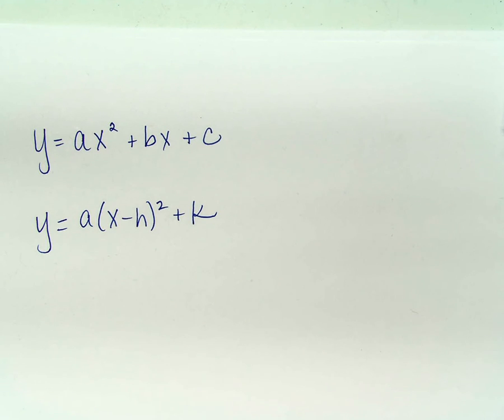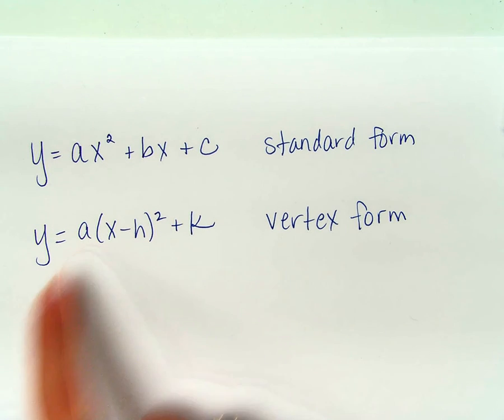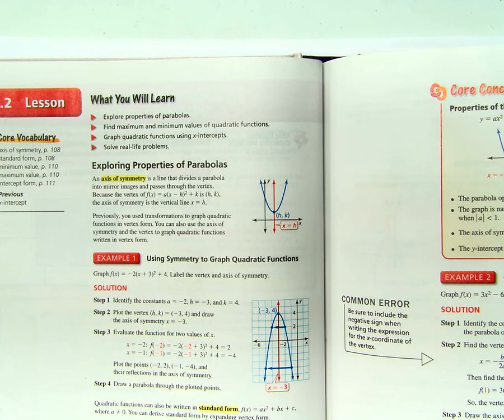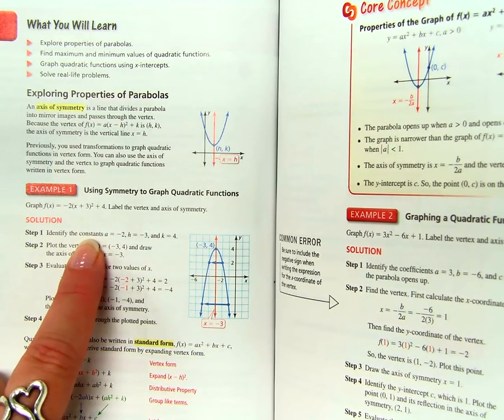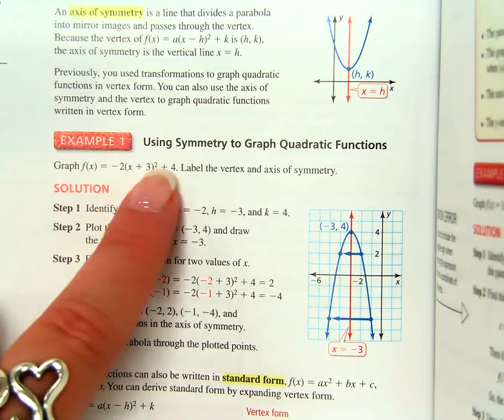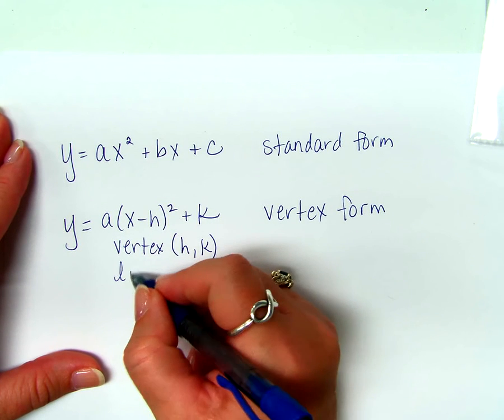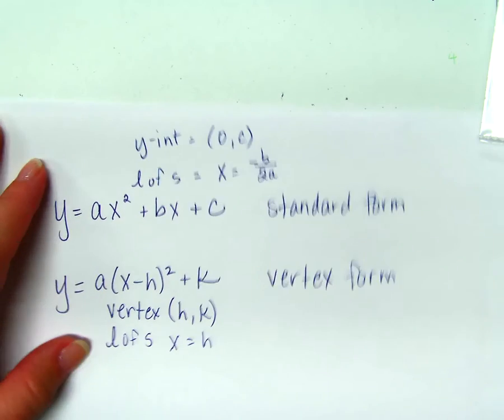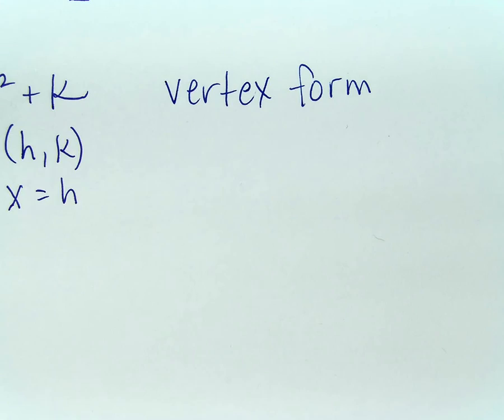characteristics of quadratics 16 17